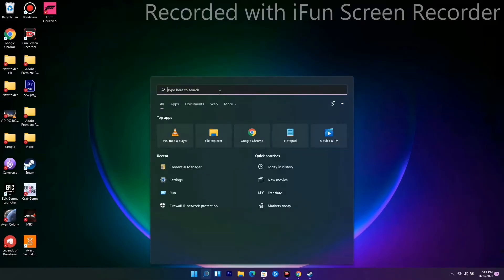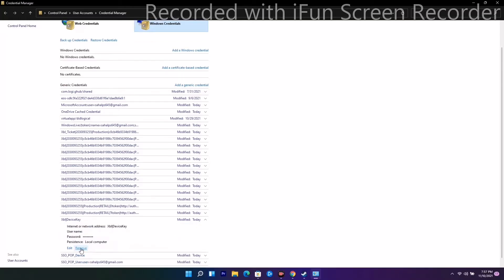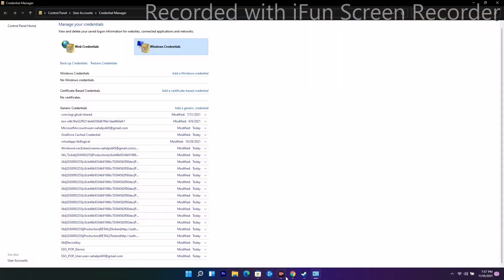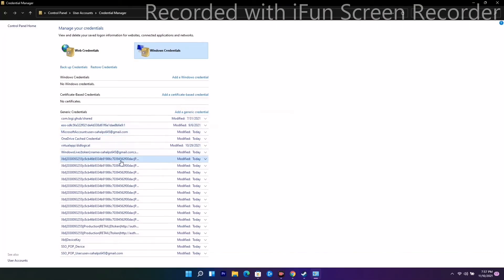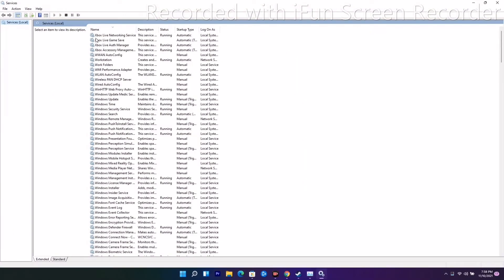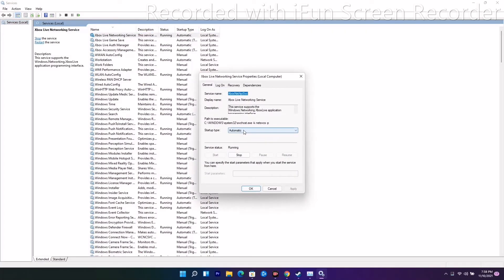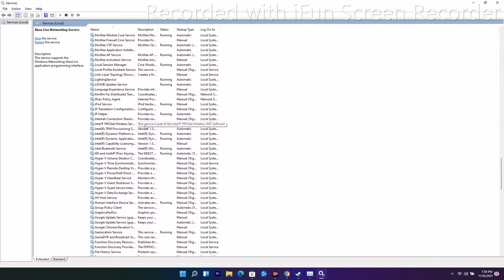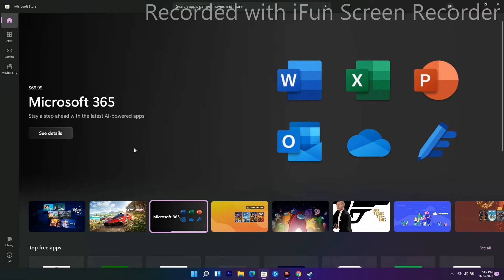How to Fix Forza Horizon 5 Microsoft Account Login / Sign in Issue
Forza Horizon 5 is finally out for Xbox and Windows platforms that have been developed by Playground Games and published by Xbox Game Studios in November 2021. Although it’s the 5th Forza Horizon title under the Forza family, it seems that multiple bugs or errors are causing some issues with the players. Meanwhile, some players have started reporting that they’re facing the Forza Horizon 5 Connection Issues whatsoever.

So, if you’re getting consistently disconnected from the server or can’t join the server due to the request timed out error then you’re not alone. According to multiple reports, the How to Fix Forza Horizon 5 Microsoft Account Login / Sign in Issue  error message becomes quite common among the Forza Horizon 5 players. It’s also worth mentioning that the problem was there since the game’s early access. Therefore, it’s quite hard to believe that developers haven’t addressed this issue.

fix forza horizon 5 error code e 1047 0,
fix forza horizon error code FH301,
Fix forza error code issues,
fix forza horizon error code sound fix
fix forza horizon 5 error code sound error
fix forza horizon cant play
fix forza horizon 5 lags with fps
fix forza horizon Microsoft login error
fix forza horizon Microsoft sign in issues
fix account linking issues on Microsoft forza horizon